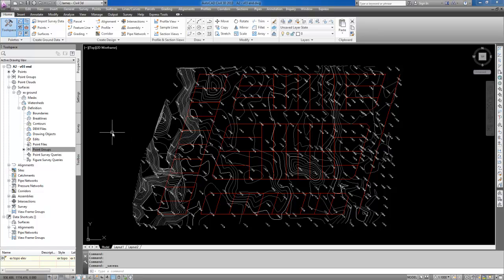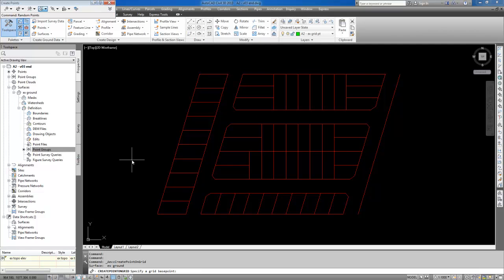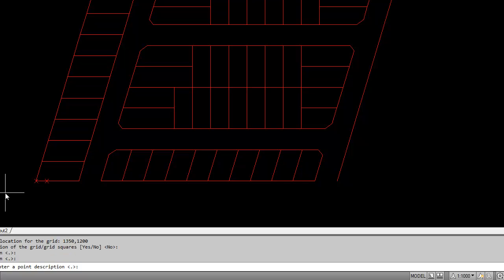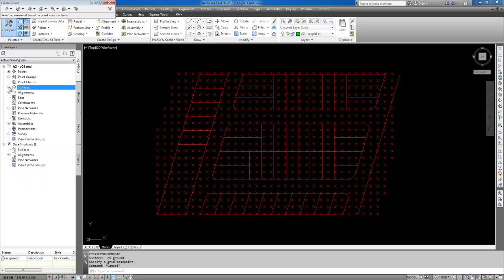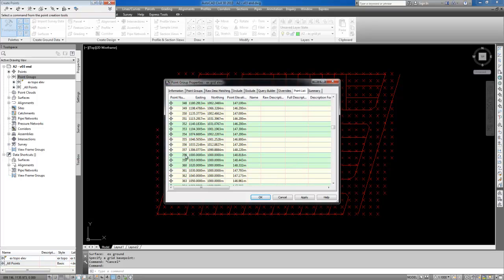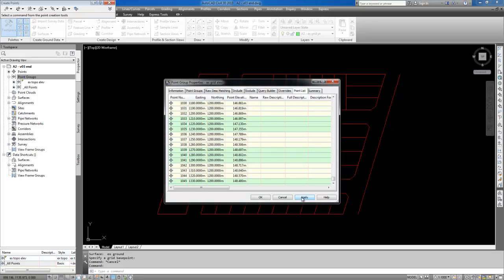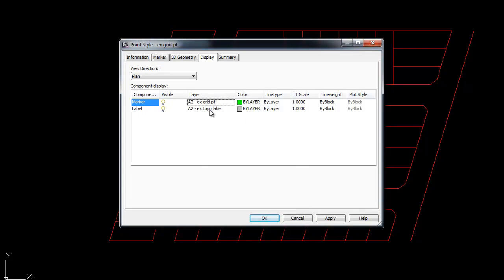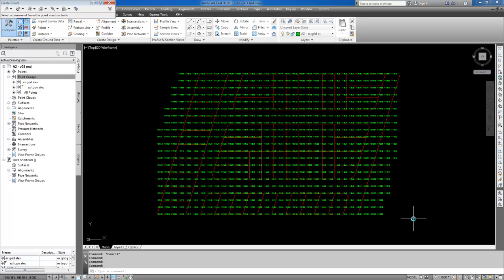CV691 A2v04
Description